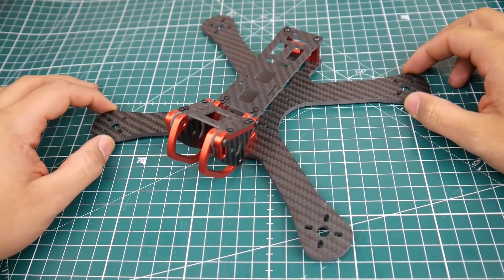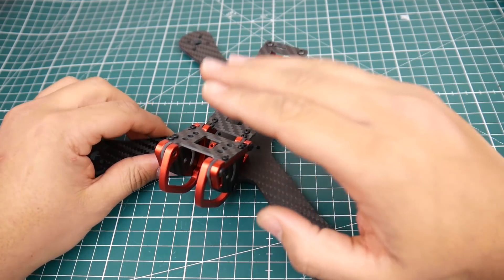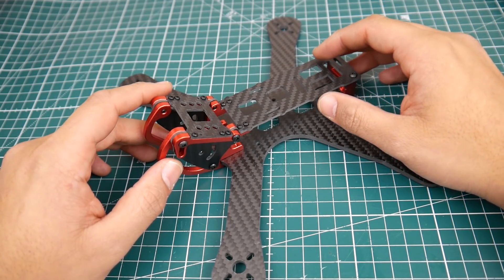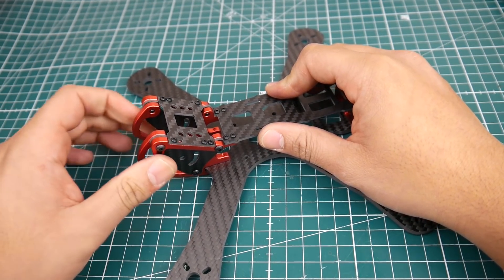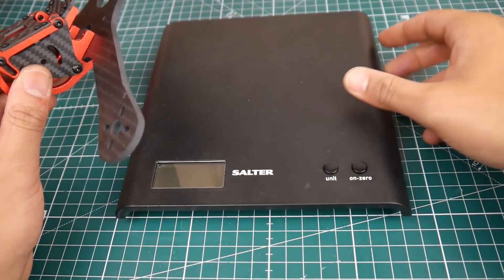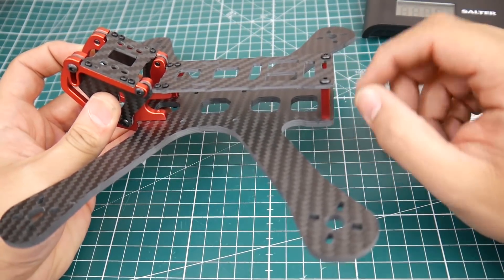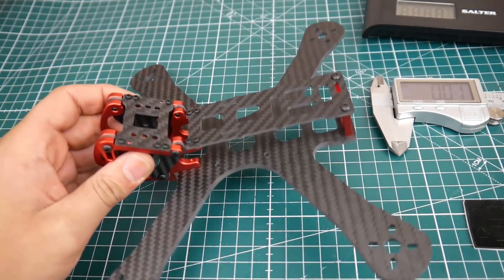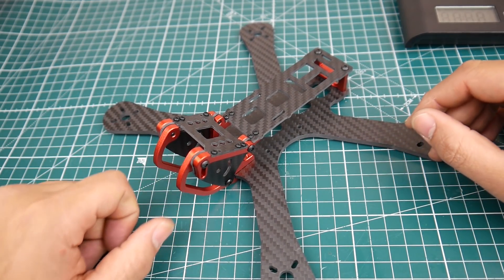Puda Chameleon Clone Frame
Soldering station

ID:  dj2938hd298hflahsknckdfhsidufh9398